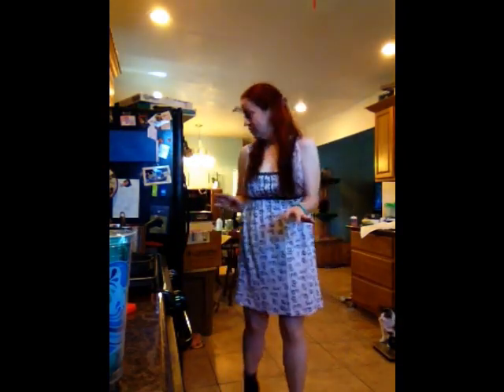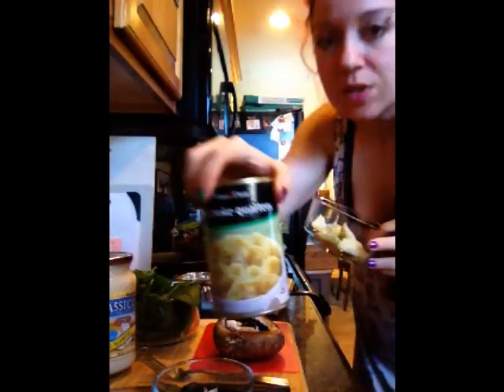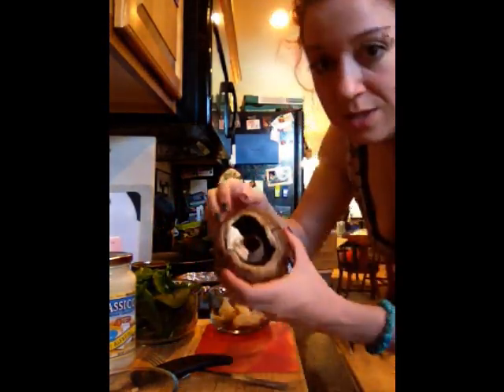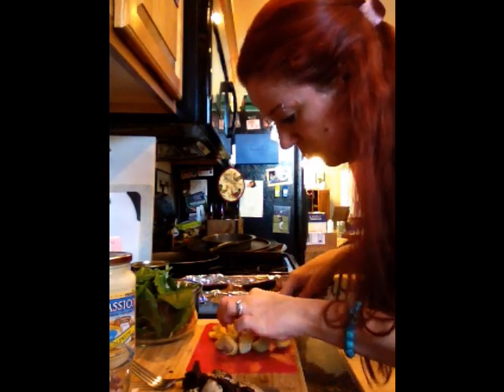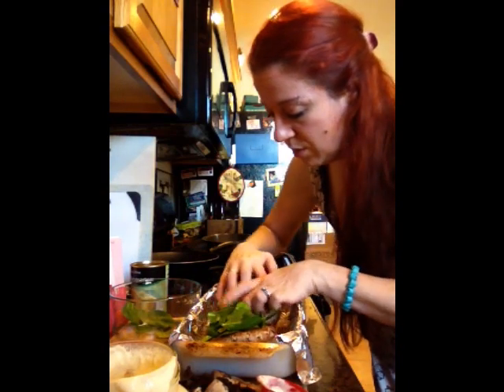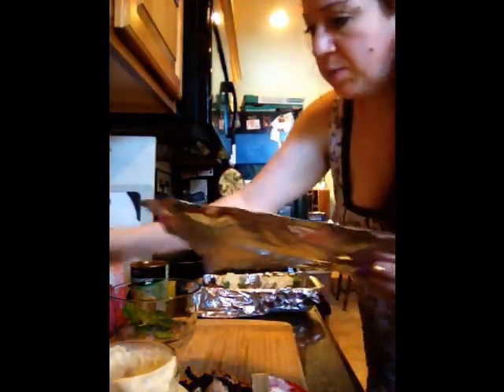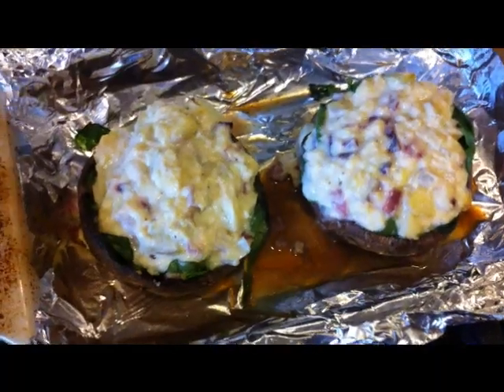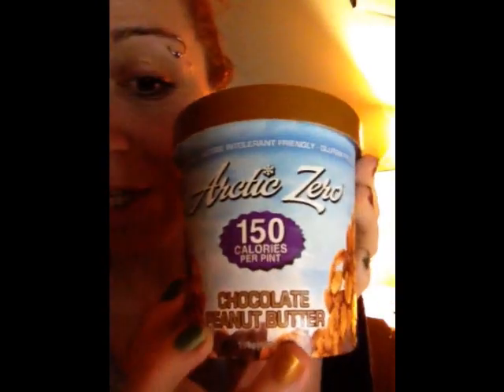5 Mar 12 ~ Portabella-a-day Artichoke & Spinach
lets cook!